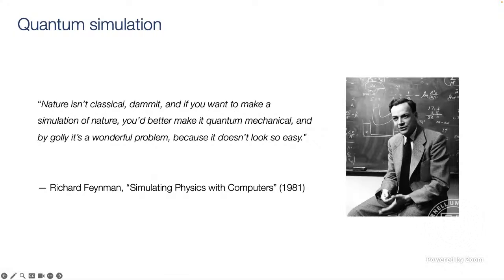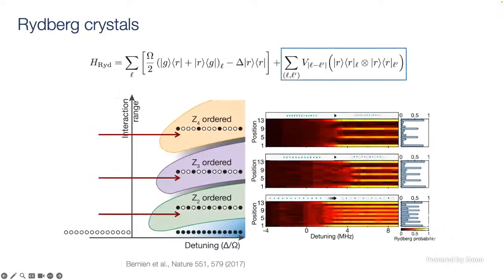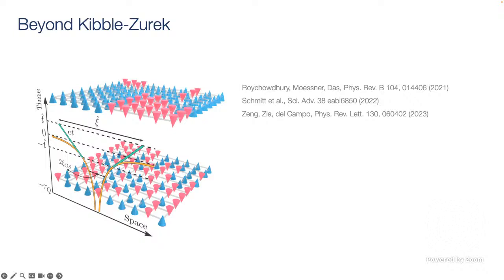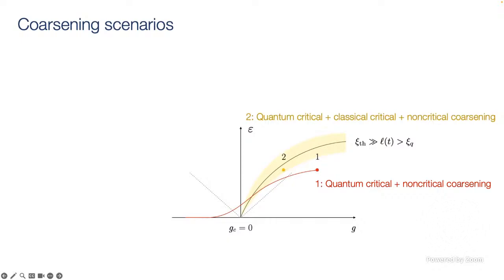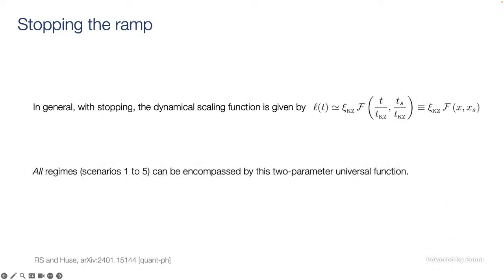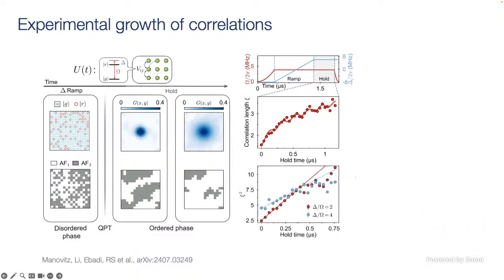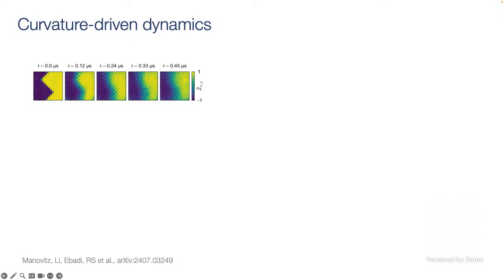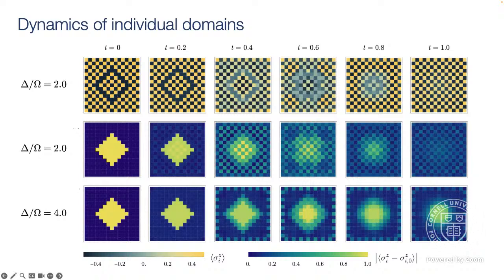Quantum Theory Seminar: Coarsening dynamics on a programmable quantum simulator